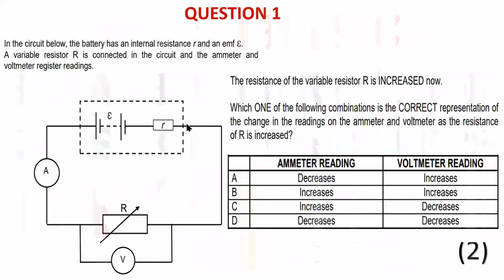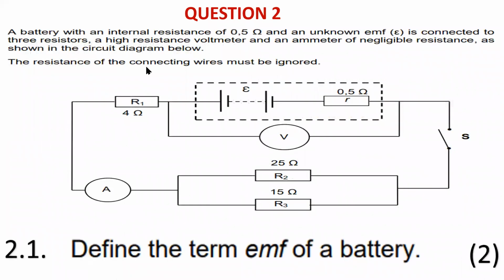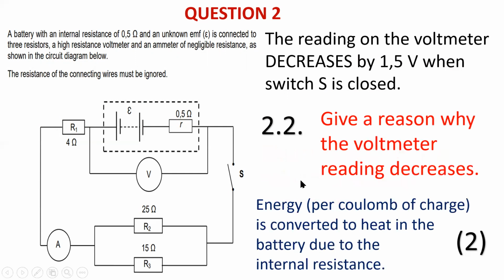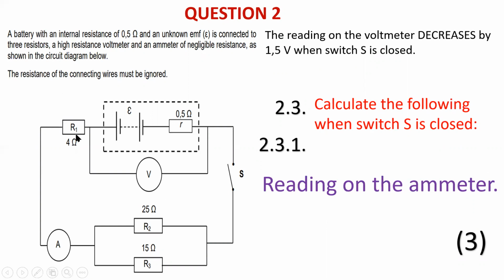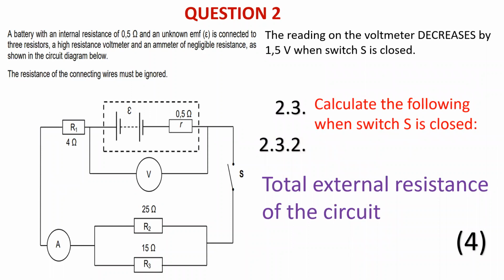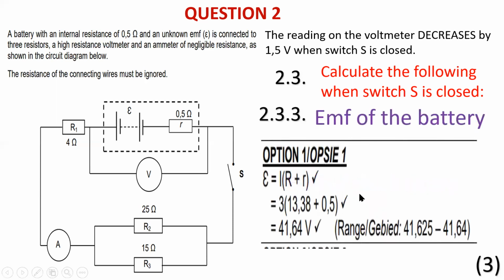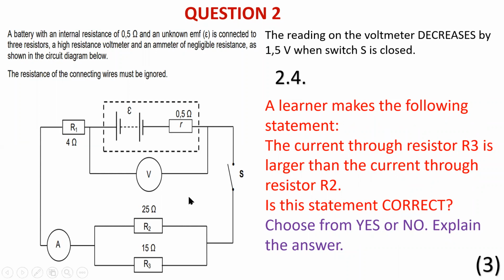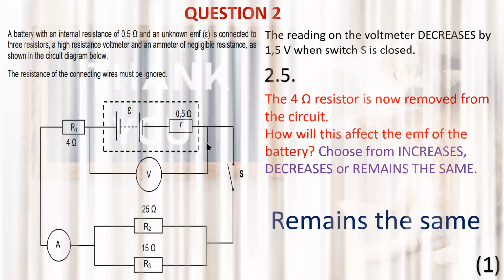Gr 12 Physics (Final Exam PAST PAPER Questions & Answers) (DAY 2) ELEECTRIC CIRCUIT QUESTIONS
Gr 12 Physics (Final Exam PAST PAPER Questions & Answers) (DAY 2) ELEECTRIC CIRCUIT QUESTIONS Discover valuable educational resources that can enrich your learning journey through the following links.